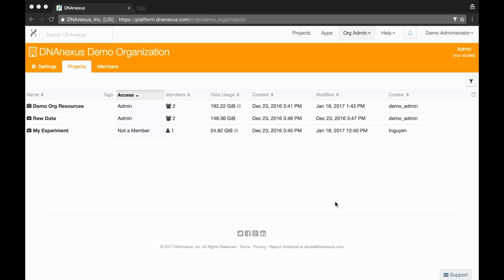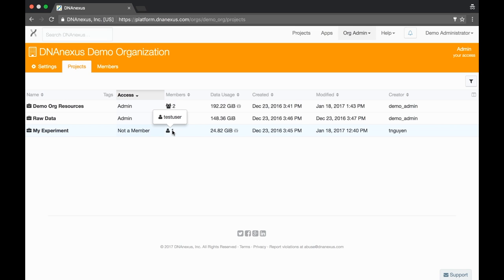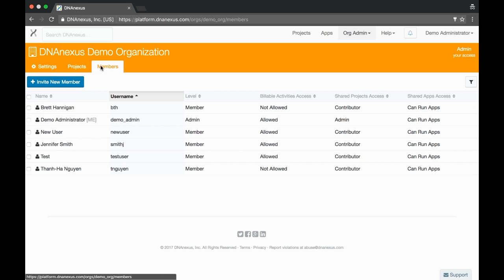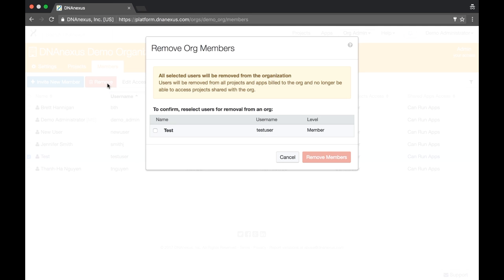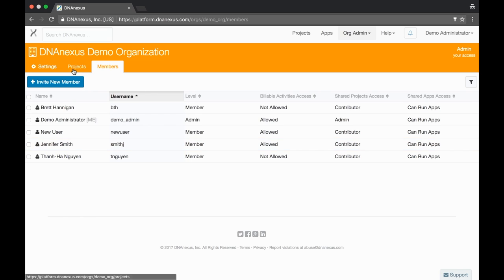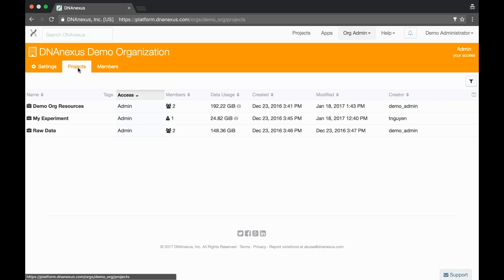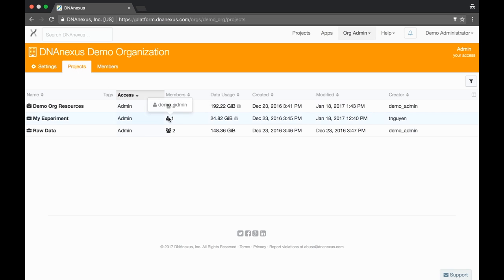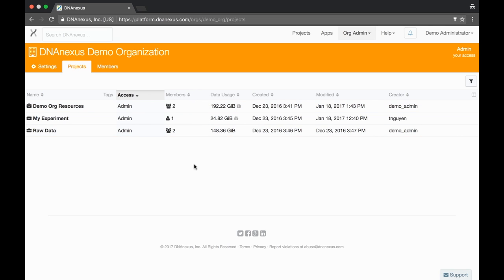How to Remove Org Members on DNAnexus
This video walks you through how to remove members from your orgs and what it means to remove a member.